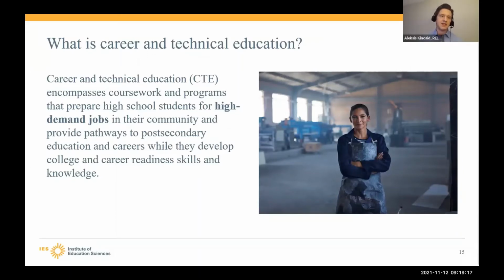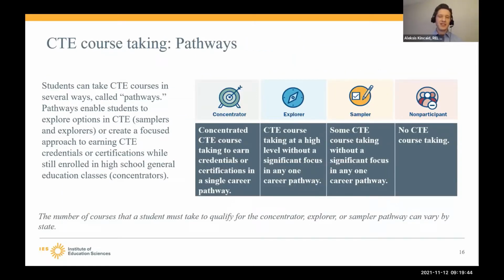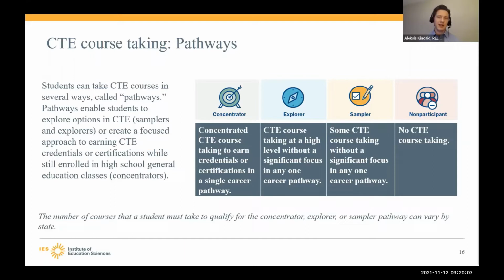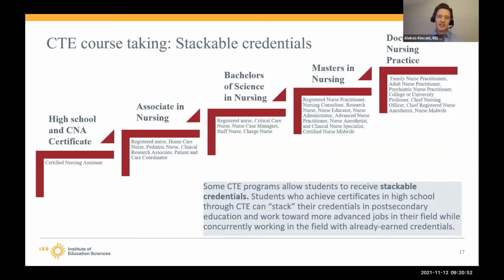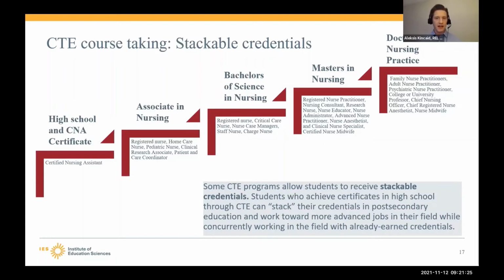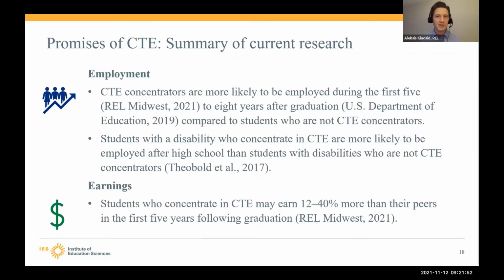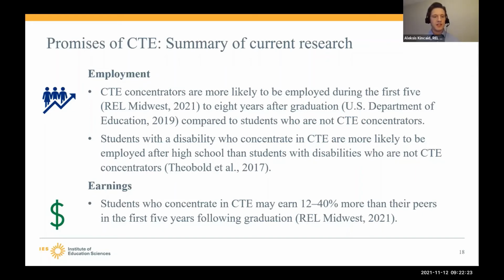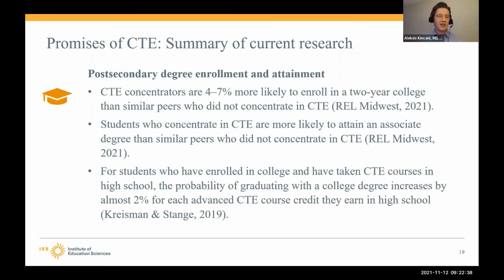Part 1 – Overview of CTE: CTE pathways, possibilities, and promising outcomes (REL Midwest)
This Regional Educational Laboratory (REL) Midwest webinar shared research on outcomes of students who participated in career and technical education (CTE) programs in Indiana and Minnesota. The webinar highlighted two districts from Indiana and Minnesota with exemplary CTE programs. Staff from each district described their work in CTE and how they developed their CTE programing. A panel segment was included in the webinar, with input from students, business partners, teachers, and other school staff on the benefits and opportunities available from CTE.